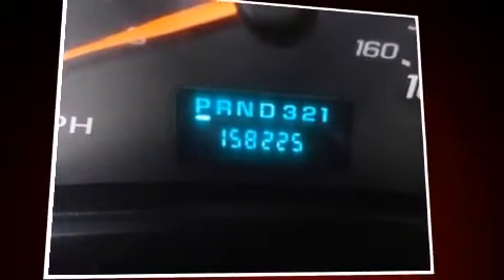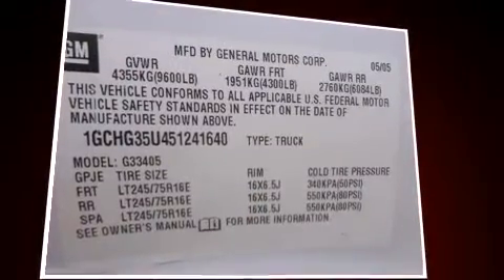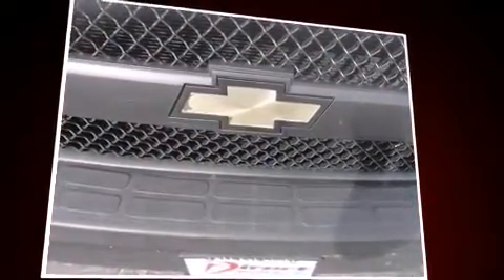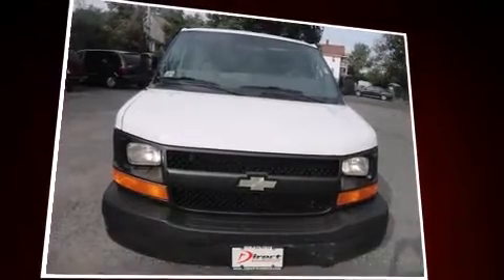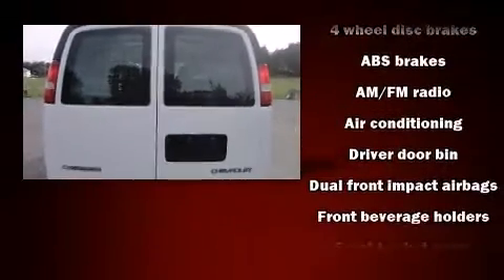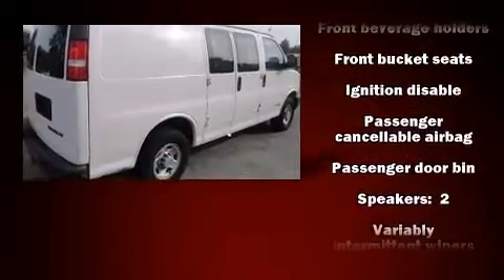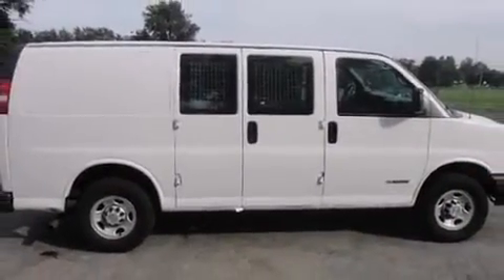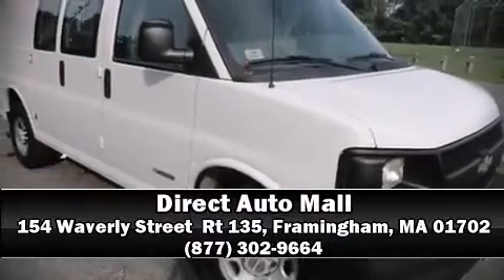2005 Chevrolet Express in Framingham, MA 01702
154 Waverly Street  Rt 135

Here's a great deal on a 2005 Chevrolet Express. It features an automatic transmission, rear-wheel drive, and a powerful 8 cylinder engine. It distinguishes itself from the competition with features such as: variably intermittent wipers, air conditioning, and more. Storage solutions are integrated throughout the interior, demonstrating thoughtful attention to detail Audio features include an AM/FM radio, and 2 speakers, providing excellent sound throughout the cabin. Chevrolet ensures the safety and security of its passengers with equipment such as: dual front impact airbags, ignition disabling, and 4 wheel disc brakes with ABS. It also arrives with a Carfax history report, providing you peace of mind with detailed information. We know that you have high expectations, and we enjoy the challenge of meeting and exceeding them! Please don't hesitate to give us a call.